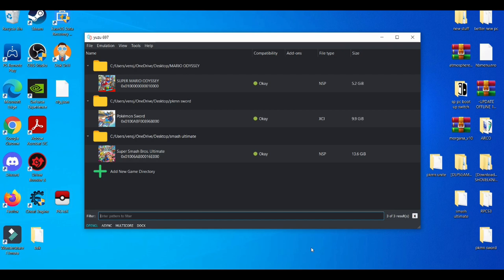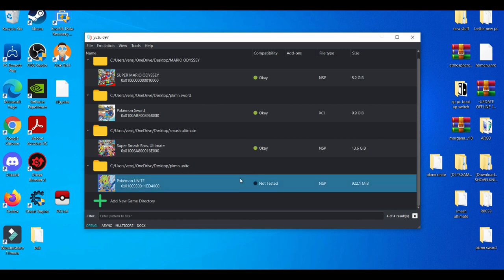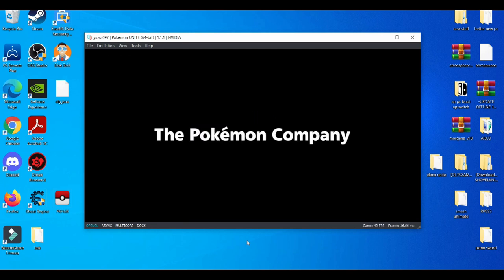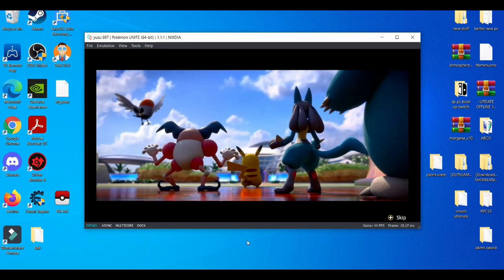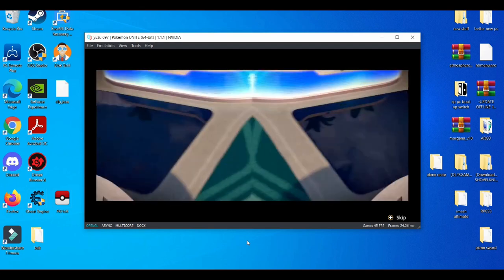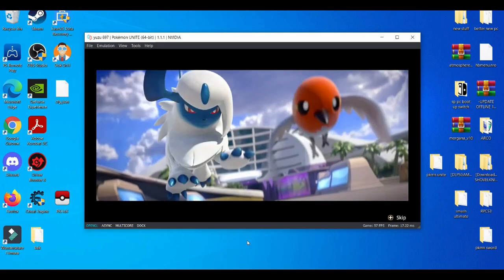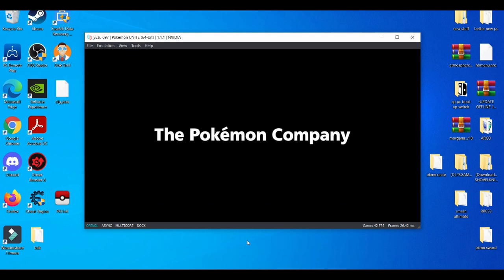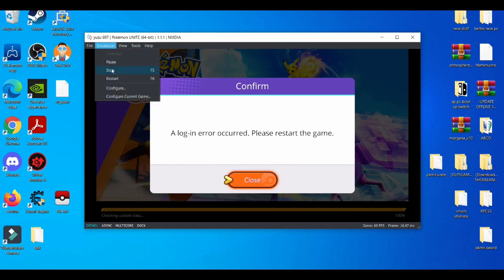CAN YOU PLAY POKEMON UNITE ON PC WITH YUZU EMULATOR?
how to play pokemon unite on yuzu emulator,how to play pokemon unite on pc